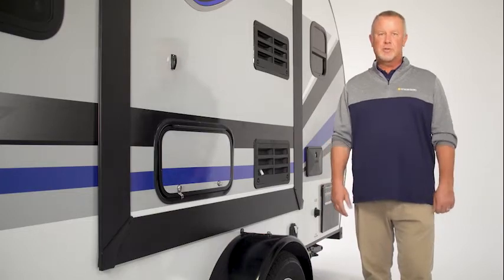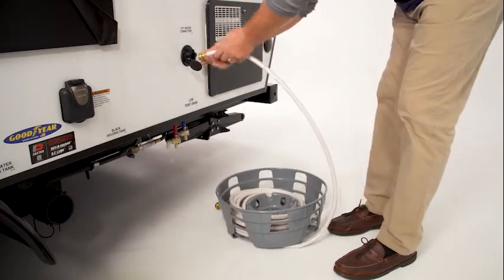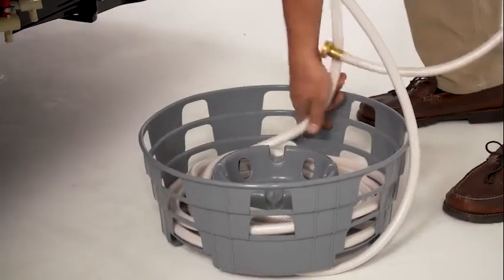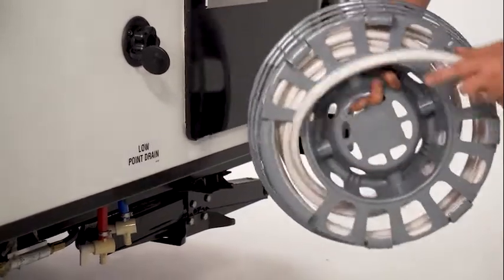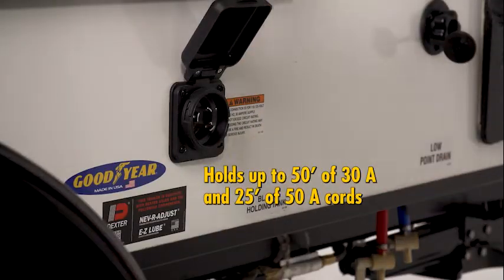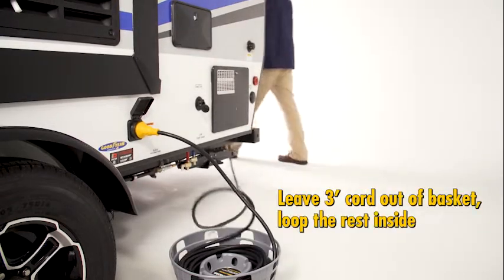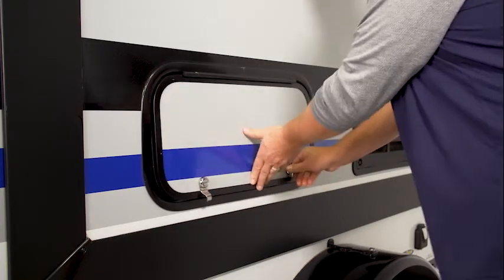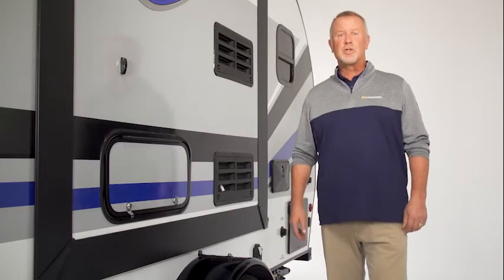HC-75 Hose & Cord Caddy